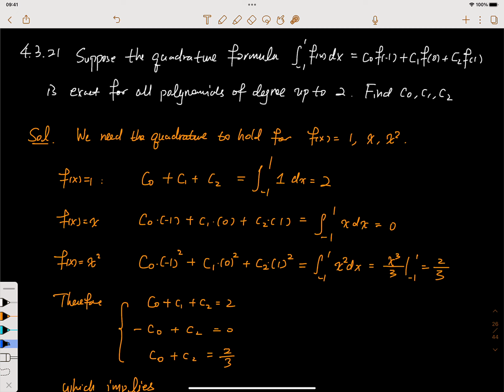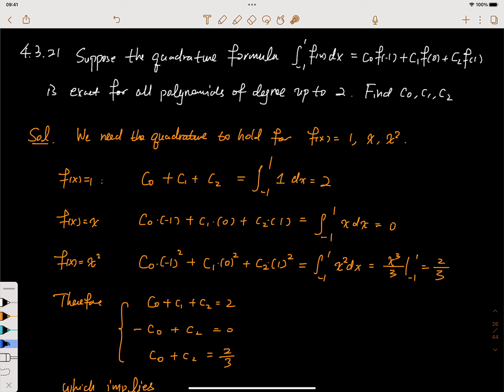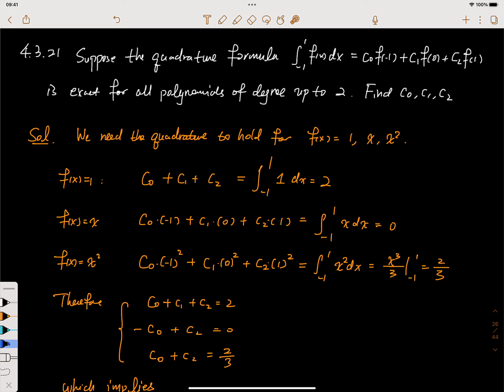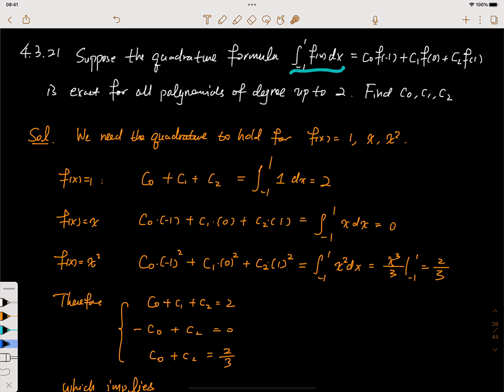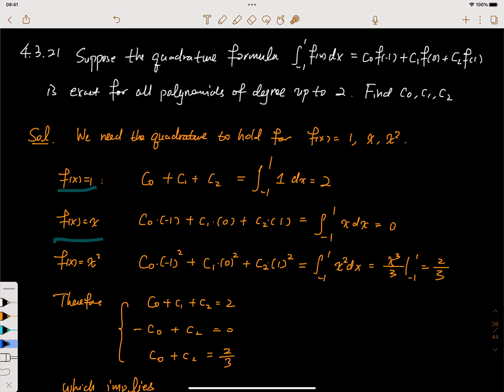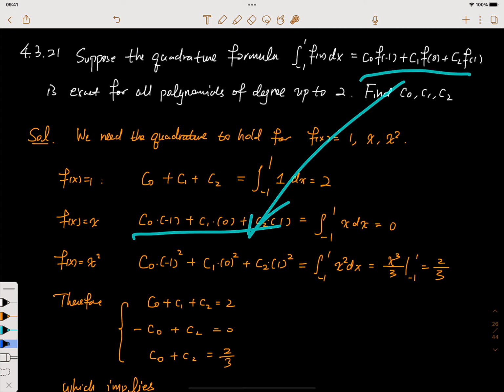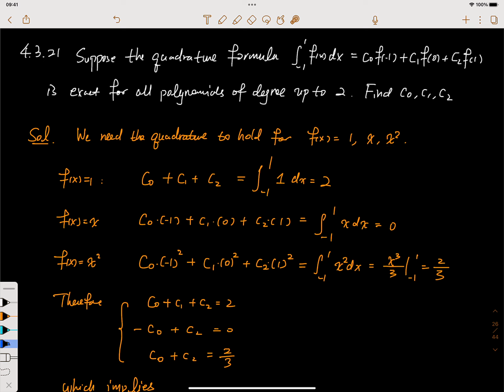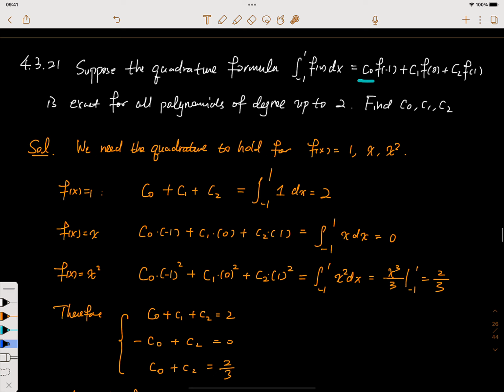04 03 21